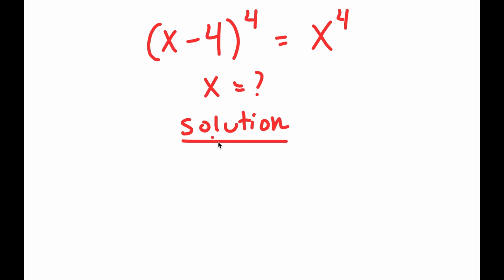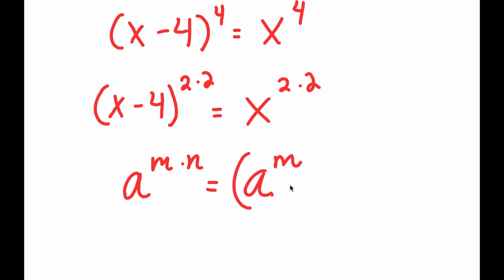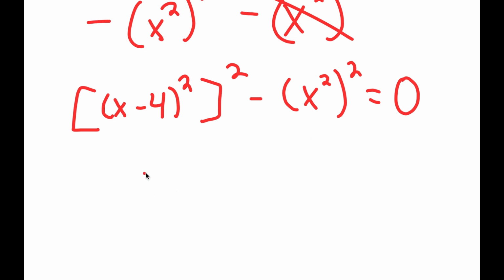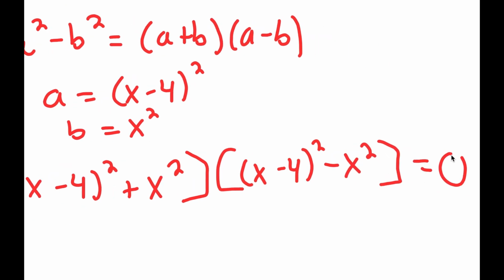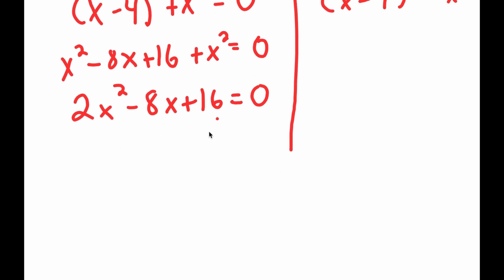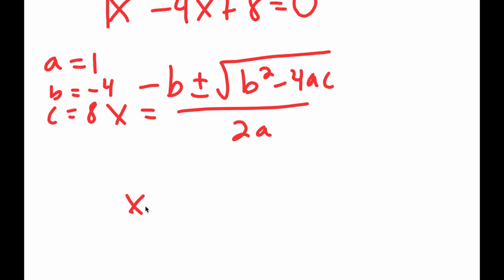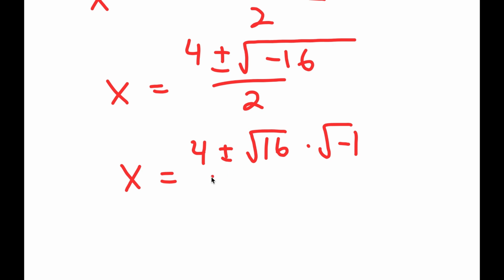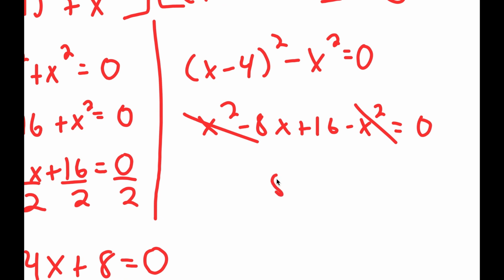A Nice Algebra Problem | Can you solve this ? | Math Olympiad